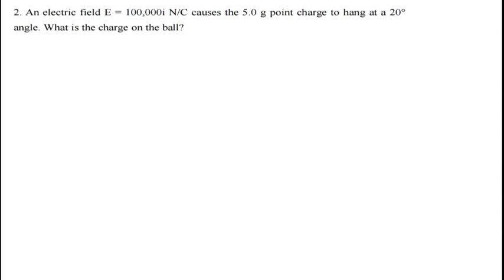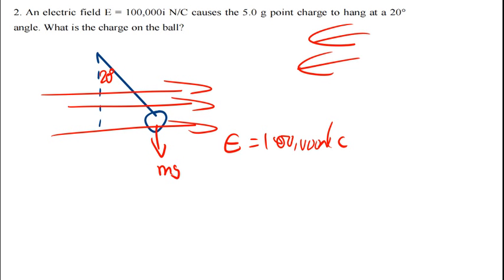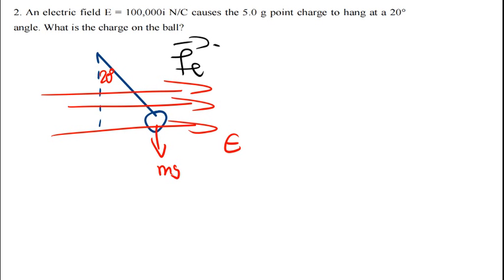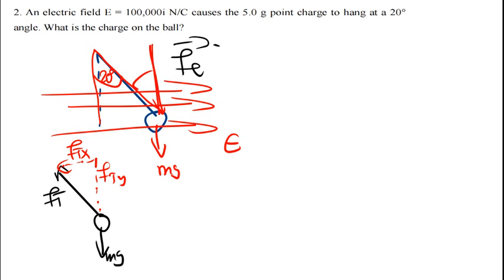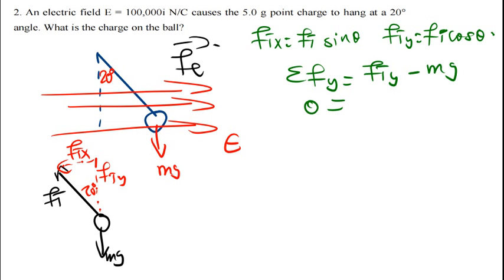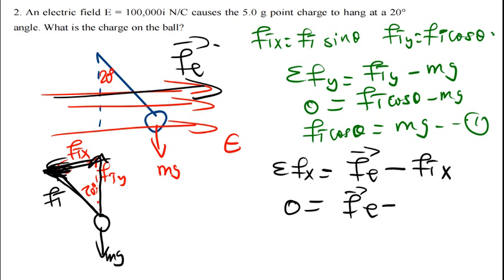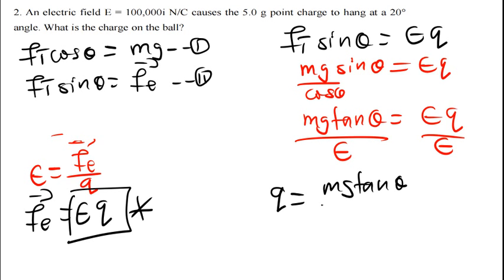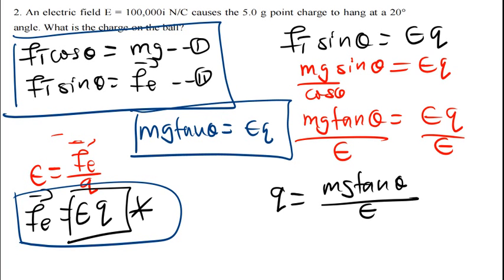An electric field E = 100,000i N/C causes the 5.0 g point charge to hang at a 20° angle.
An electric field E = 100,000i N/C causes the 5.0 g point charge to hang at a 20°
angle. What is the charge on the ball?